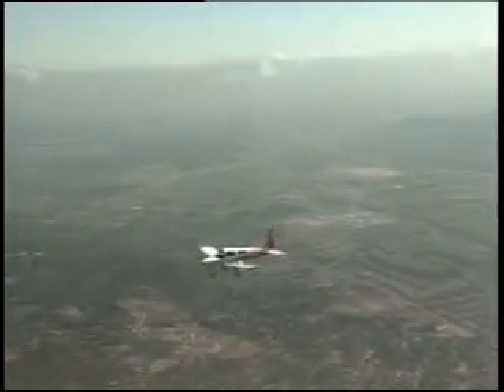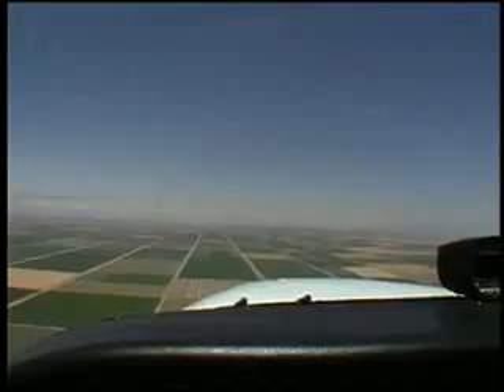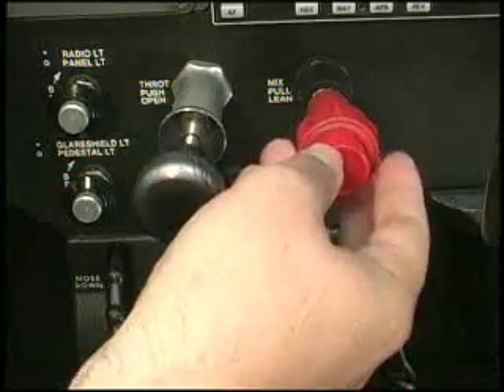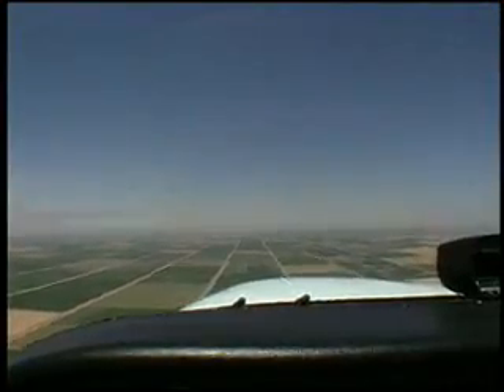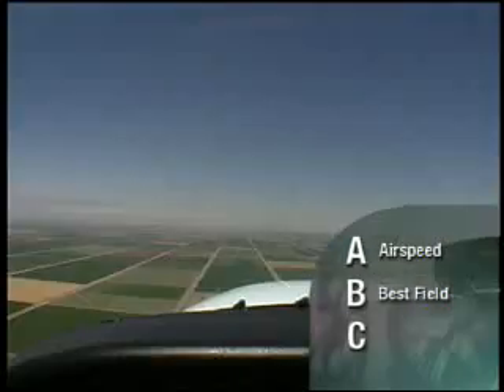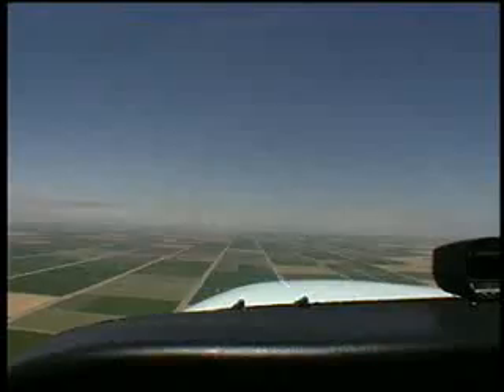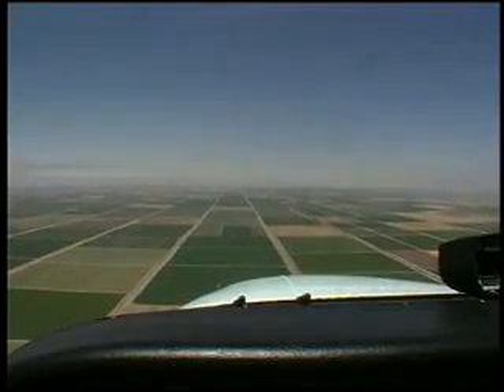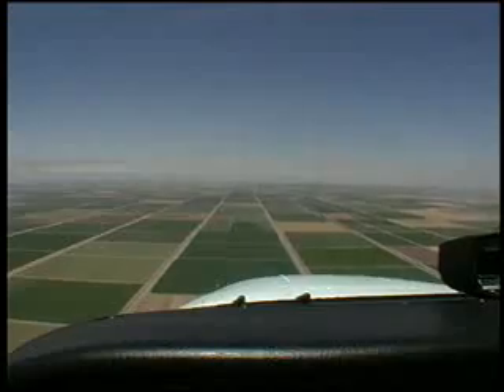In-flight Aircraft Fire. What should you do? - KINGSCHOOLS.COM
An excerpt from King Schools' "Surviving Your Most Feared Emergencies" course.

How do you know when you have an engine fire?  What do you do?  John walks you through in-flight fire emergency procedures for a Cessna 172.

Do you ever wonder whether you'd survive your most feared emergency? KINGS Emergencies courses —prepares you to deal quickly and decisively with the most feared emergencies that send shivers down every pilots spine—engine failure, fires, stalls and spins, and getting lost. Plus when to declare an emergency, and procedures common to all emergencies.

Even a single viewing can increase your chances of an equal number of successful takeoffs and landings.